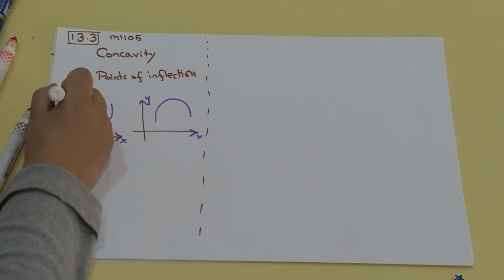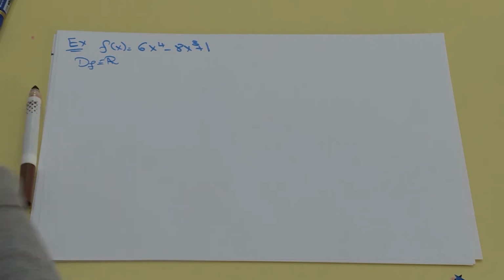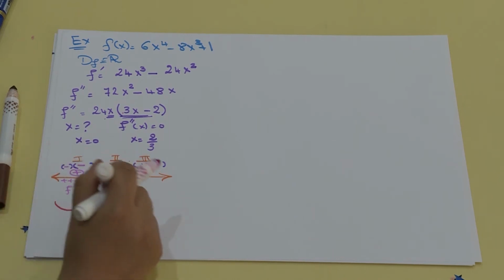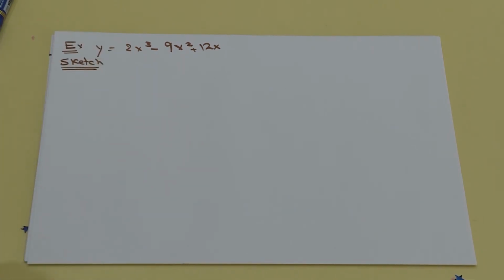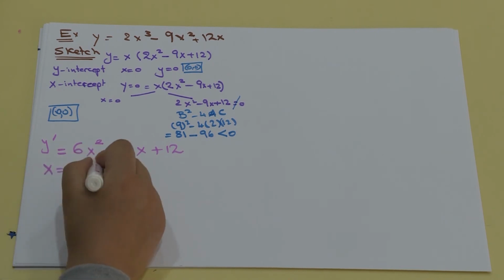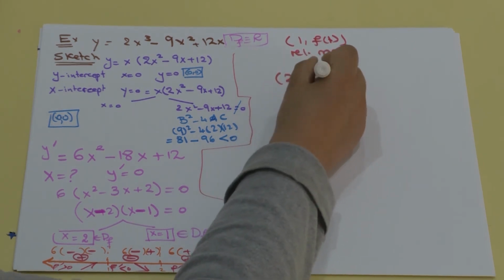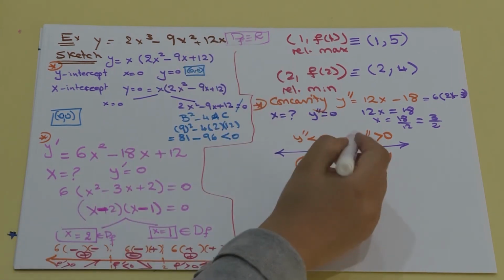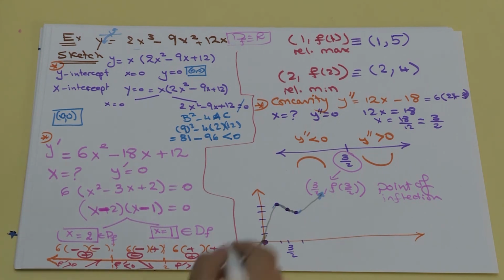Dr Magda Chapter13 episode #3 update